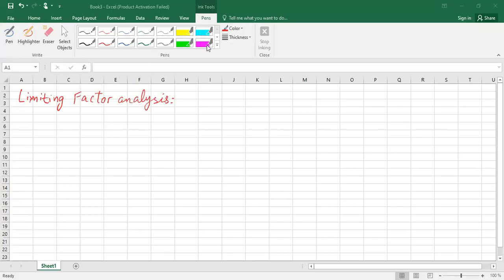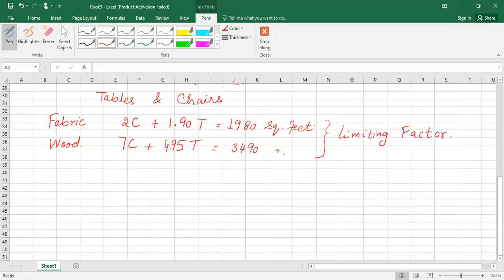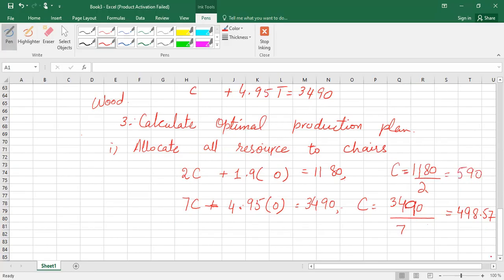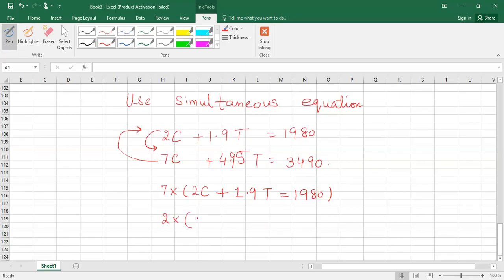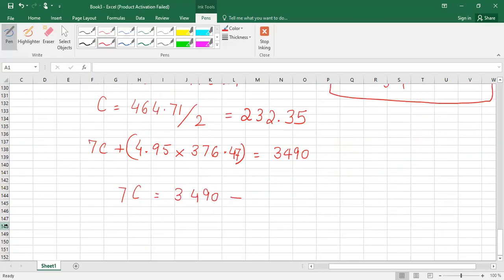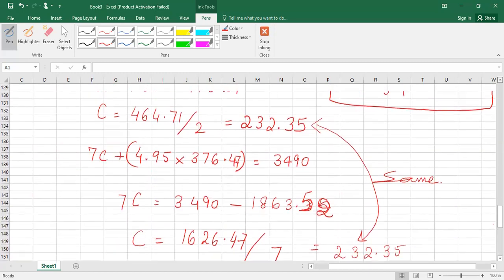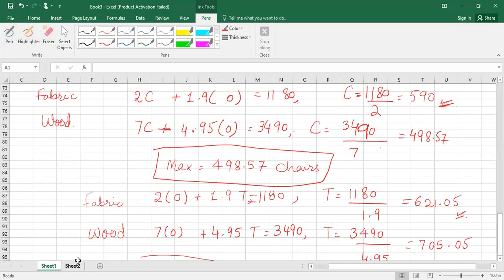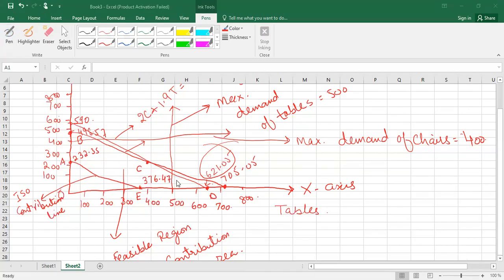ACCA F5 PM Review of Limiting Factor Analysis (Linear Programming)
Review Limiting Factor Analysis in ACCA F5 (PM)! Learn how to identify and optimize the use of scarce resources to maximize profit, including key techniques like contribution per limiting factor. Essential for decision-making and performance management. 📊💡